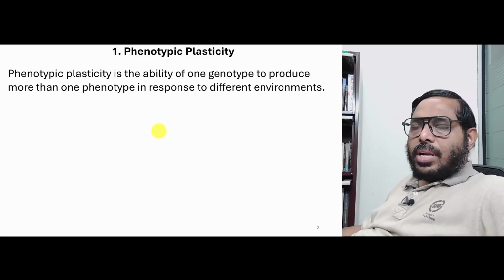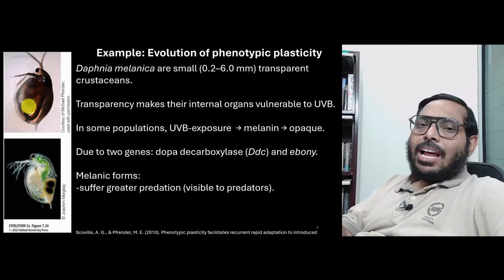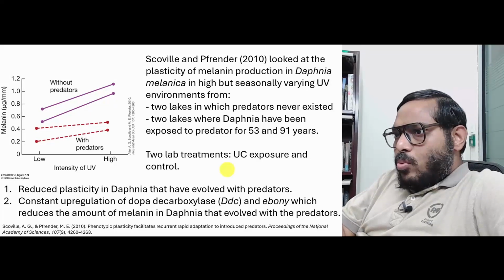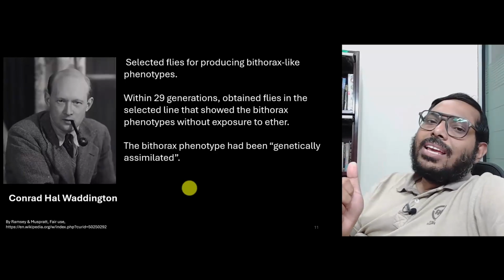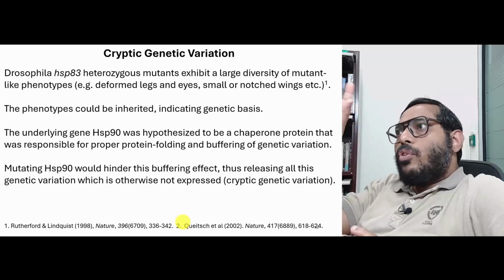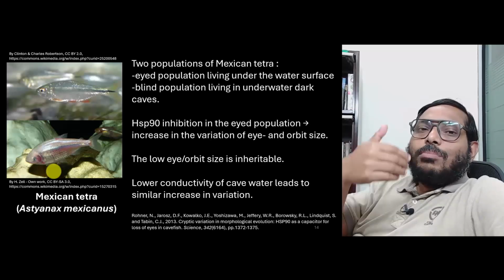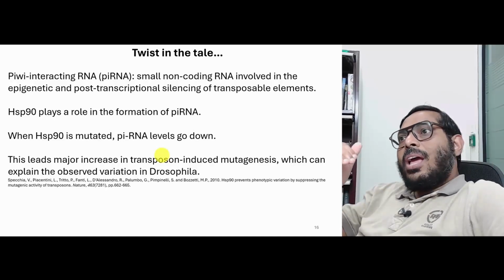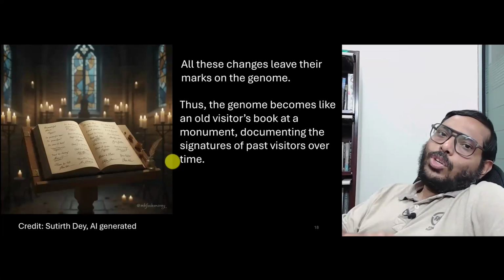M10Lec45_Coping with changing environments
Phenotypic plasticity, Selection and cryptic genetic variation